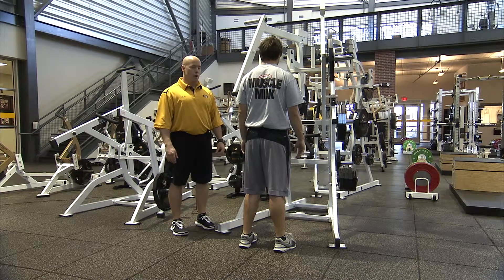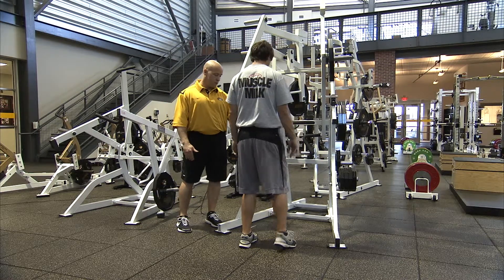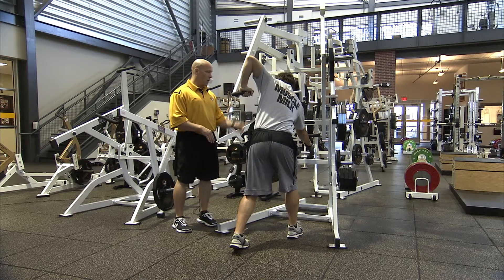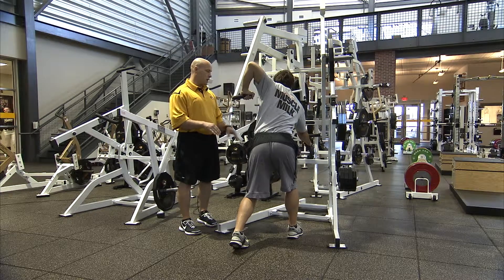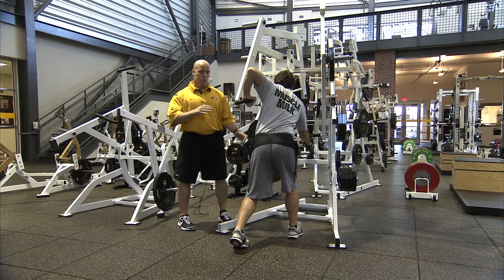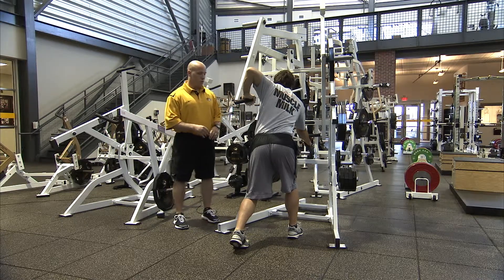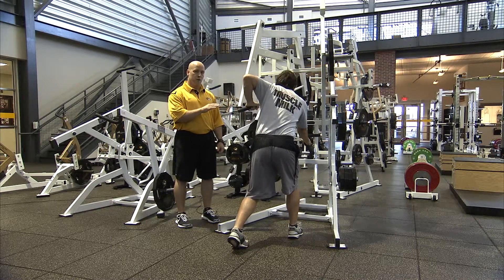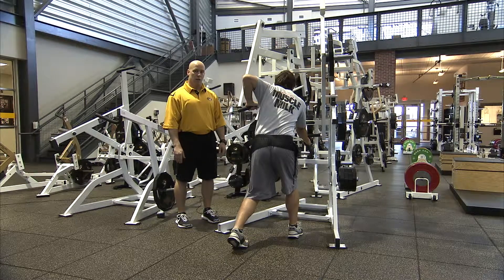Hammer Strength Sport Performance - Combo Decline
Proper technique and use of a Hammer Strength Ground Base Combo Decline.